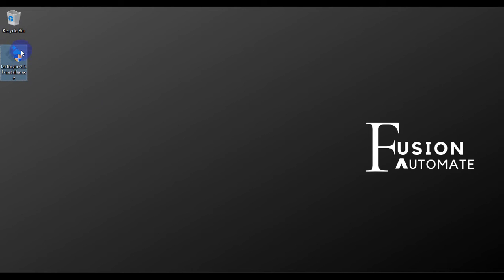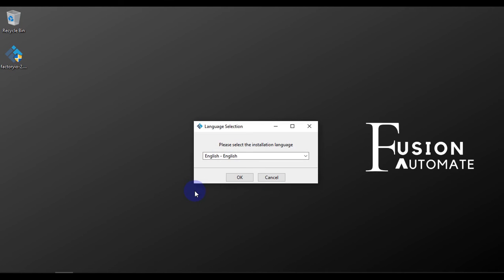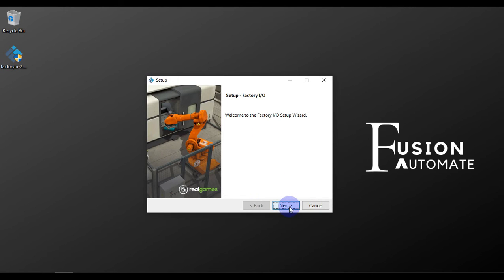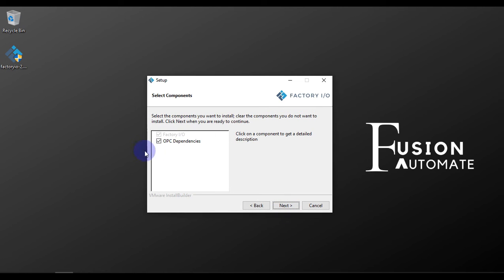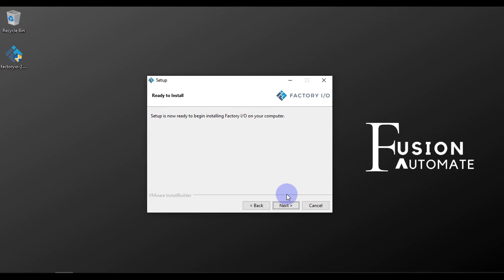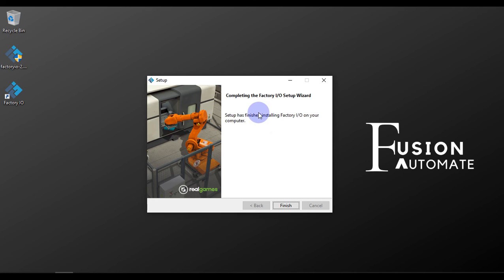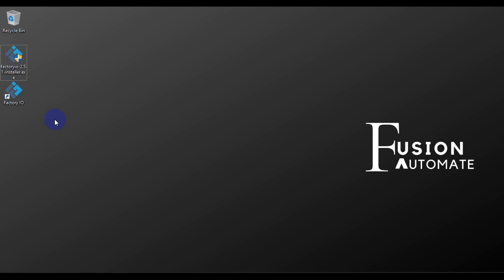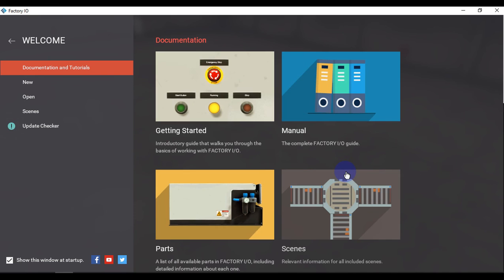Factory I/O V2.5.1 Installation Guide | Industrial Automation | IIoT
In this video, we will guide you through the installation process of Factory I/O V2.5.1. Factory I/O is a real-time 3D simulation software that allows you to build and simulate industrial automation systems.

To install Factory I/O V2.5.1, you need to follow a few simple steps. First, download the installation file from the official website. Once the download is complete, open the downloaded file and follow the installation wizard.

During the installation process, you can choose the installation location and language preferences. You can also select the components you want to install, such as drivers and plugins.

Once the installation is complete, you can launch Factory I/O and start building your own industrial automation systems.

If you encounter any issues during the installation process, refer to the troubleshooting section in the manual or contact the support team for assistance.